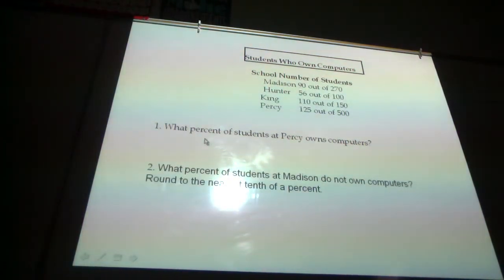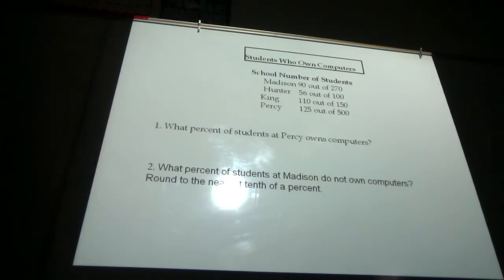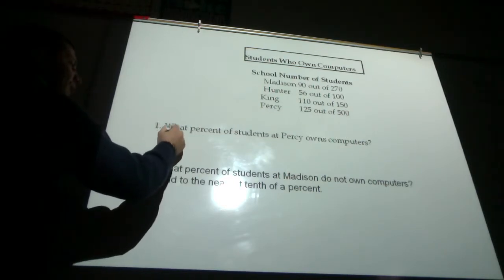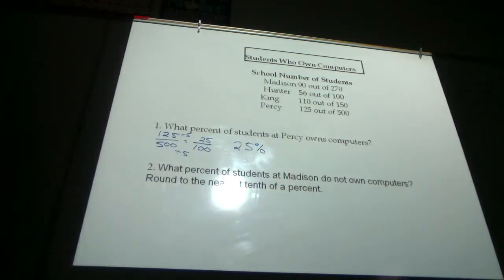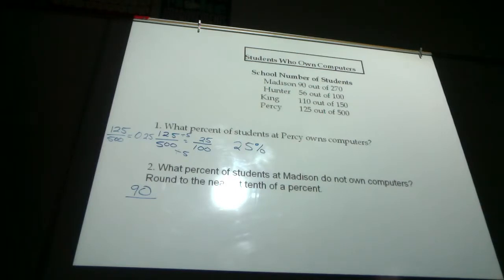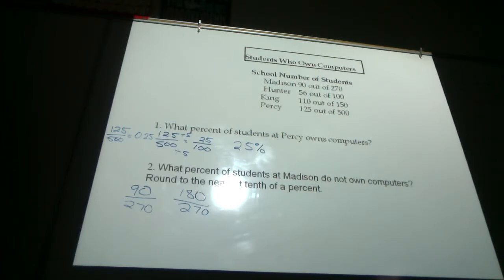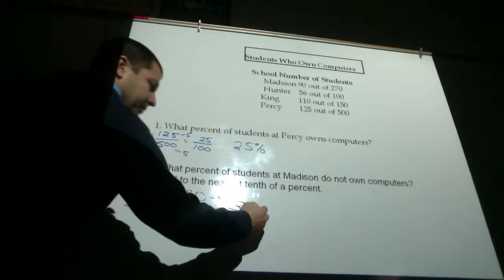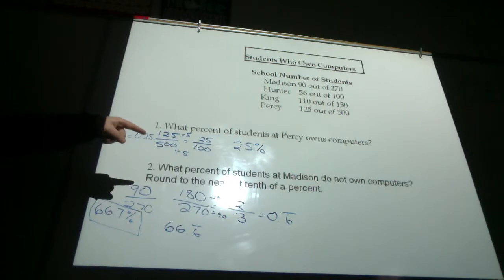6-2 HWQ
Finding Percents